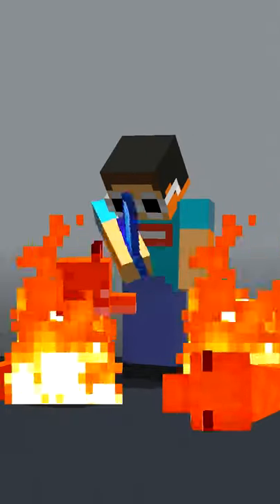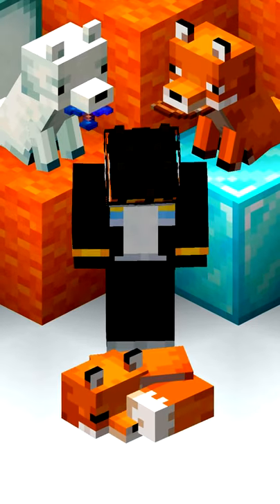Minecraft Fox FACTS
30 seconds of FACTS all about Minecraft's FOXES!
Did you know any of these facts? Here's the history of the Minecraft Fox and the Minecraft Snow Fox. Did you know about the early Corrupted Box Fox in Minecraft Java Edition or you can get a Fox holding a Sword with enchantments? Fundy is a Fox! Bet you didn't know that the Arctic Fox in Minecraft Dungeons looks different!